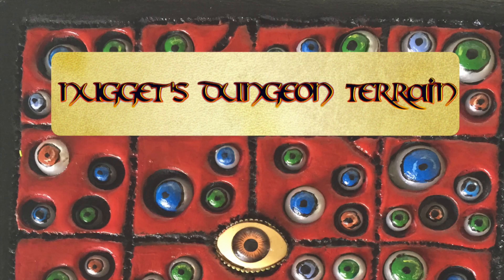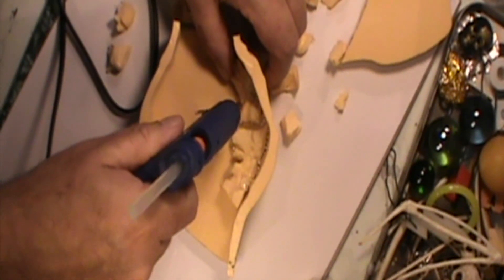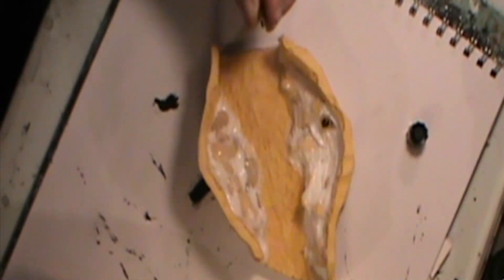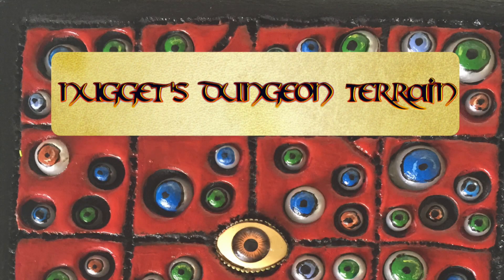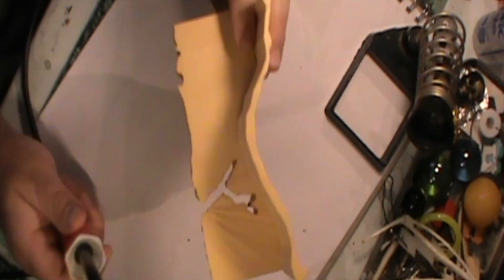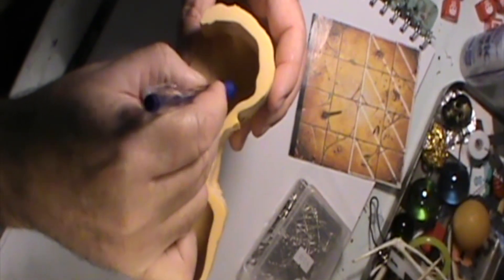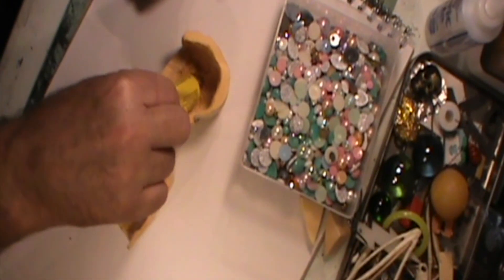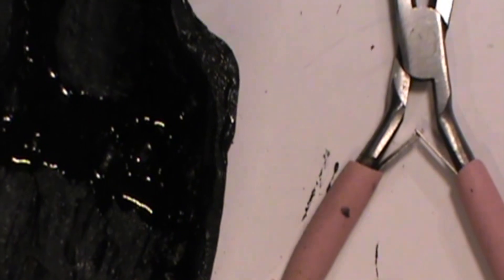Episode 131: Underdark Caverns Part 5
In the final part of this series I create 4 different cavern tiles.